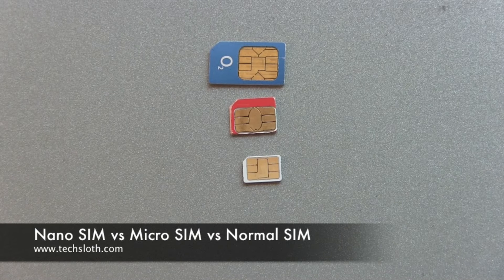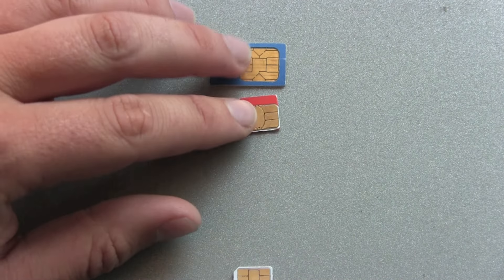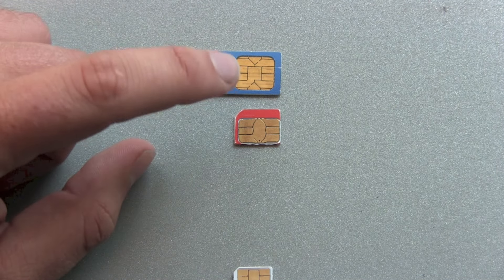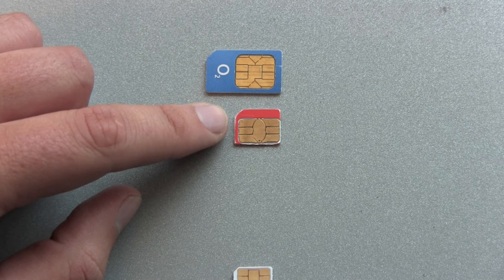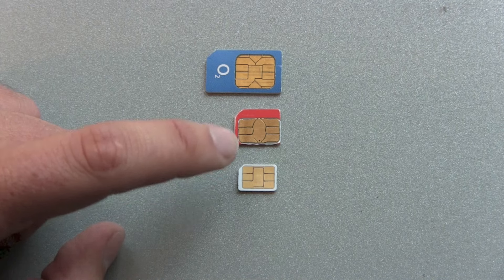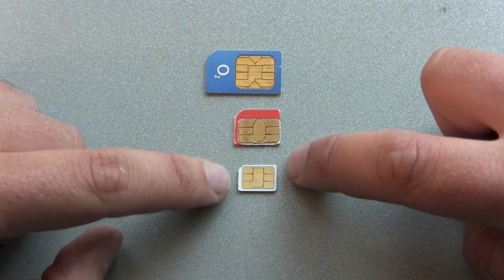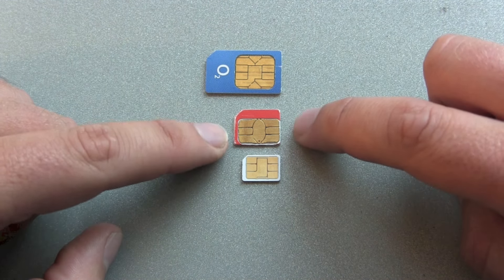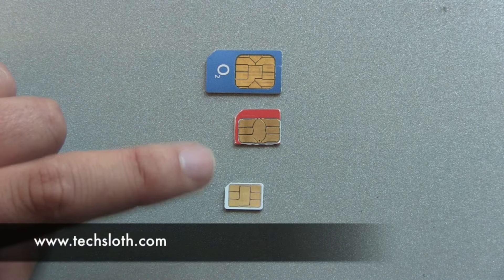Nano SIM vs Micro SIM vs Normal SIM card comparison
Nano SIM vs Micro SIM vs Normal SIM card